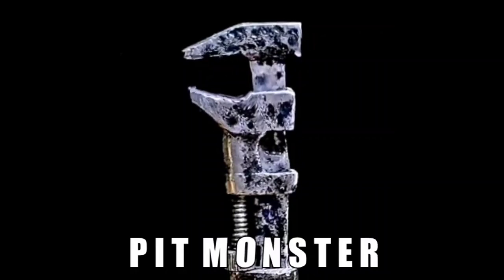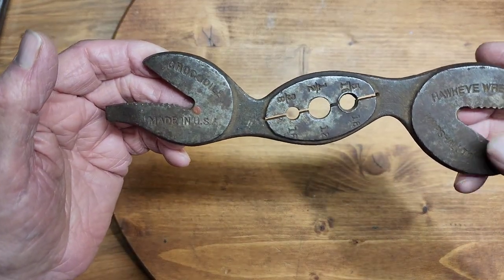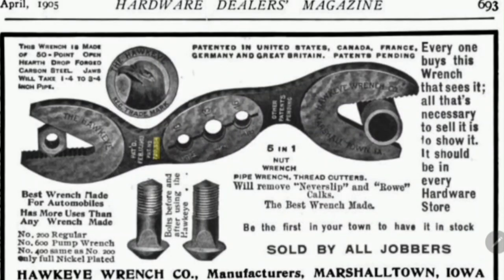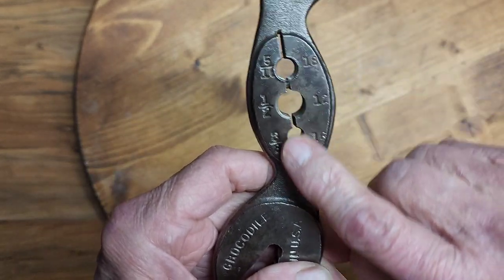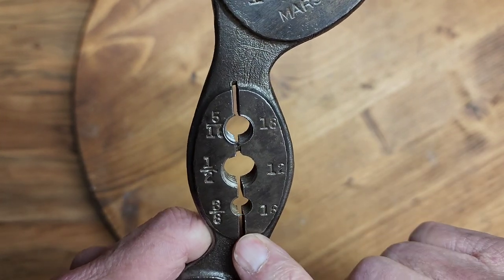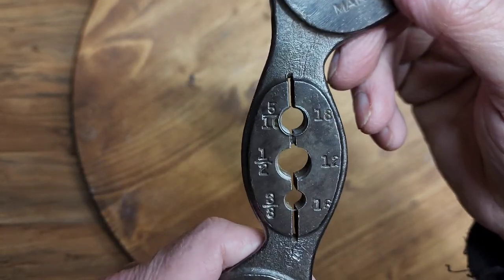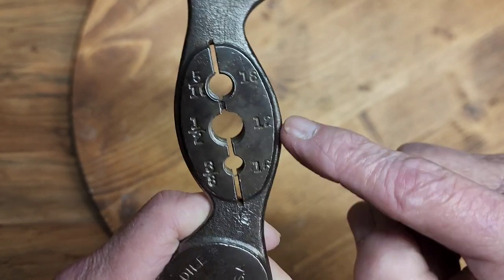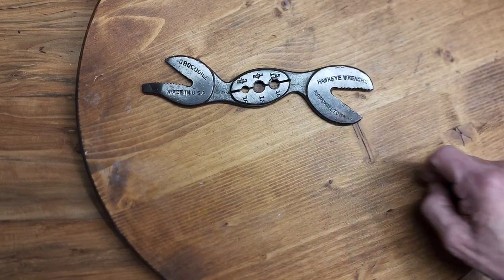Hawkeye Crocodile Wrench with strange sizes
Hawkeye Crocodile combination wrench and re-threader with strange sizes